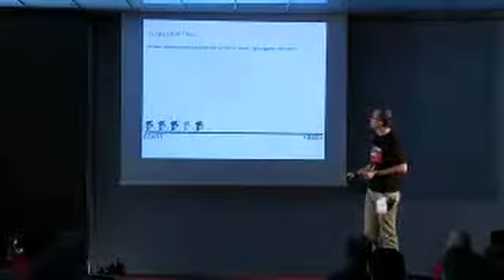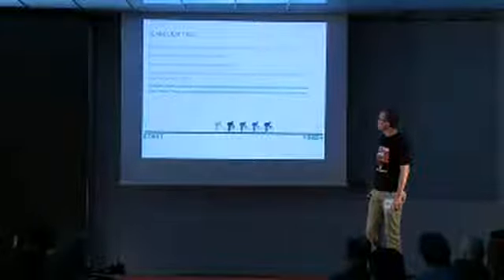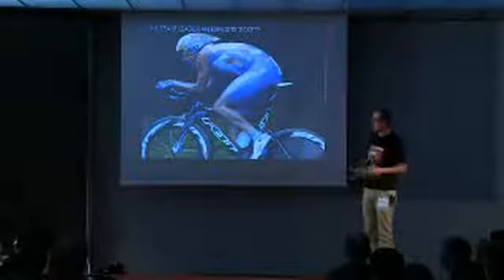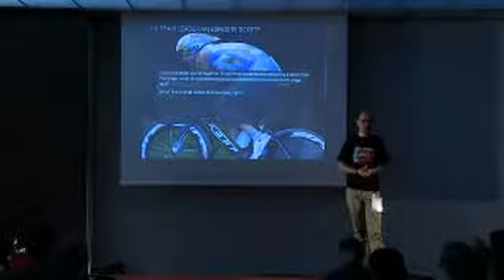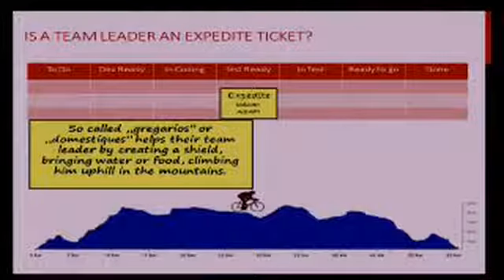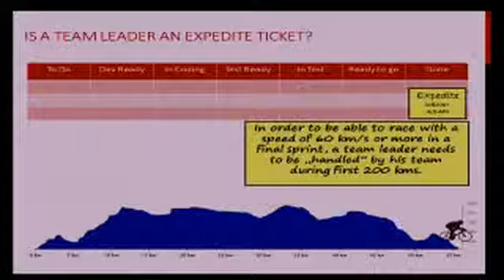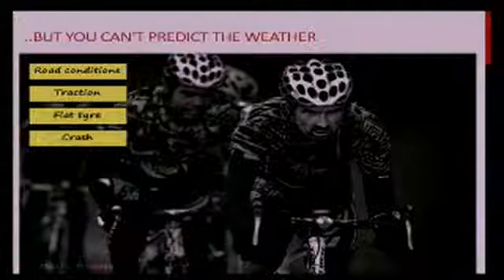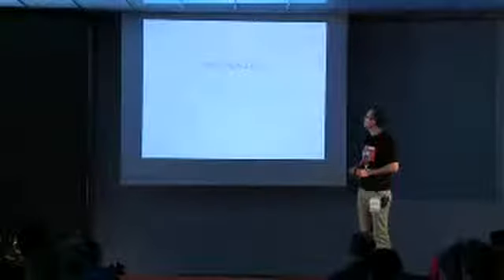Radosław Orszewski: Tour of Kanban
Topic: Tour of Kanban

Introducing Kanban practices to an organization of any size usually opens up a bag with many "how" type of questions. A big part of these questions is related to Kanban system design patterns. What and how should we track on the board? How many columns or what kind of WIP limits we should apply? Naturally, all these questions should trigger team's discussion including both upstream and downstream partners or stakeholders,
Biography:

Experienced practitioner of Agile and Lean including trainings, coaching, supporting teams (products, services, non-dev), upper management and driving organization transformations.

Successfully improved business communication and performance by introducing and expanding visualization tools supported by lean processes. Pragmatic with tools and methods, because there's no "one size fits all".